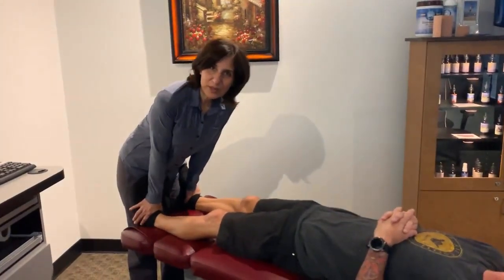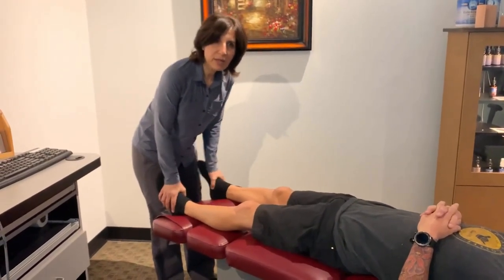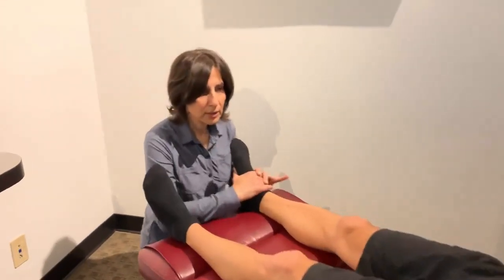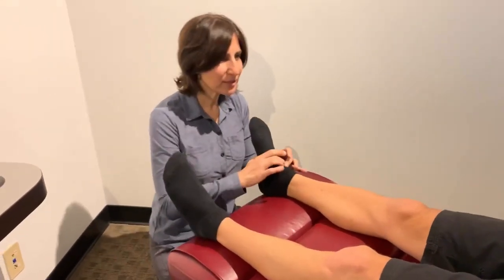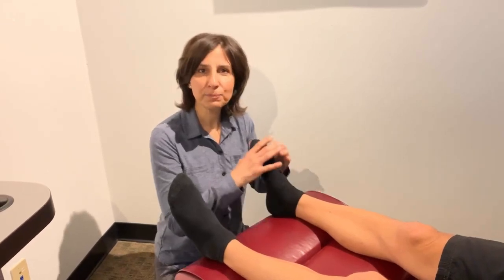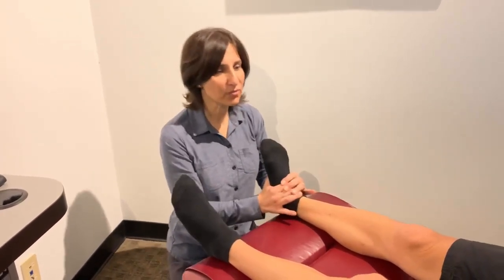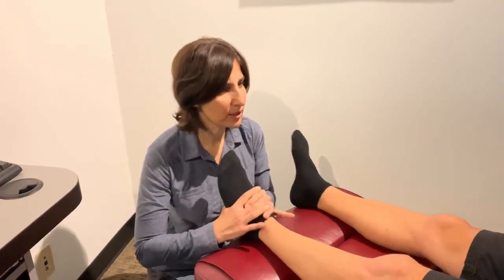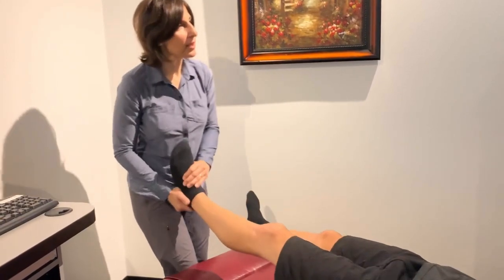Chiropractic Adjustment of Ankle by Irvine Chiropractor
The advantage of doing rehab with a chiropractor is when there is a restriction we have the ability to recognize it, adjust it and proceed.  Dr. Shakib from Irvine Spine and Wellness Center is the Irvine Chiropractor nearby that specializes in sports, postural neurology, Functional movement, sports recovery and pain prevention. She has been in practice for over 2 decades and loves attending seminars and learning the latest and the best as much as her family and farm animals! Join our Tribe and live up to your potential!

Mamak Shakib
holistic doctor
holistic chiropractor
holistic wellness center
posture doctor
posture hacks
health-conscious folks
Dr. Shakib
female chiropractor
 best chiropractic physician
sports chiropractic
 california chiropractor
 true chiropractor channel
 chiropractic medicine
 best chiropractic massage
 chiropractic model
 chiropractic philosophy
 are chiropractors doctors
 chiropractors youtube
 rehabilitation techniques
 body rehabilitation
 irvine wellness
 chiropractor videos
 famous chiropractic
 body fine-tuning
 walk-in chiropractic
 irvine chiropractic
 OC chiropractor
 neck pain chiropractor
 irvine chiropractor